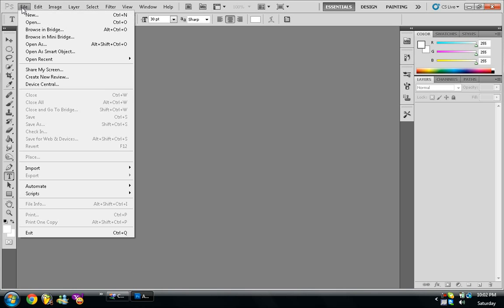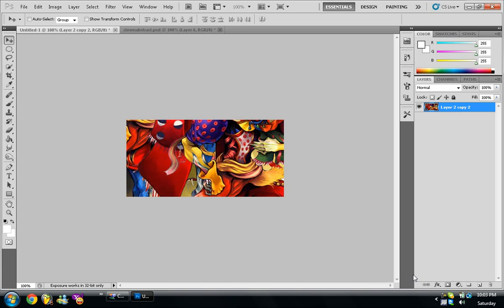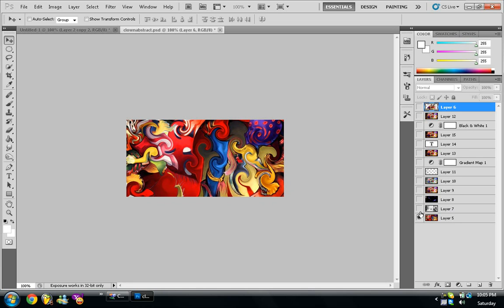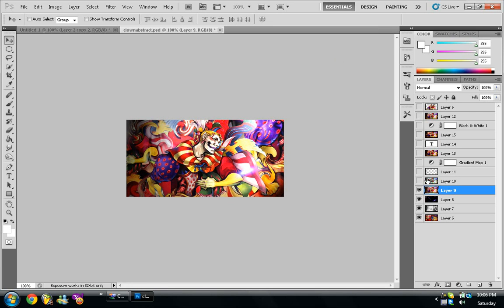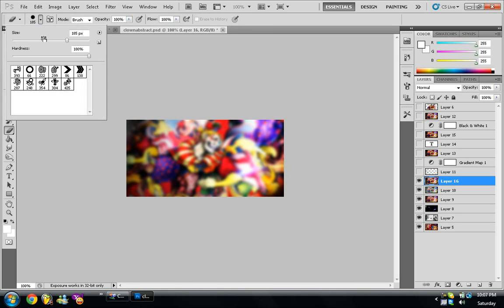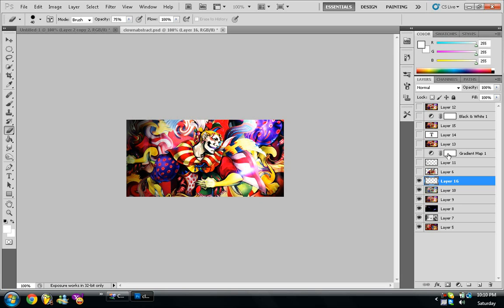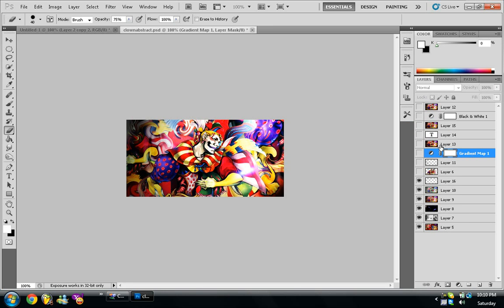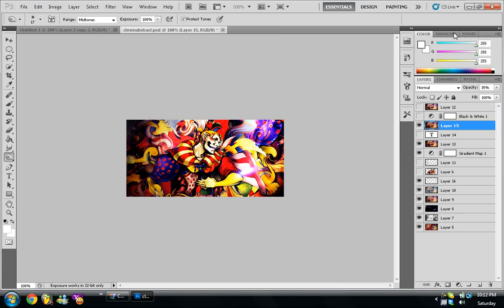Photoshop Tag Tutorial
Want to sumbit a video just like this? Want the latest tutorials, hacks, gaming news, glitches and more?